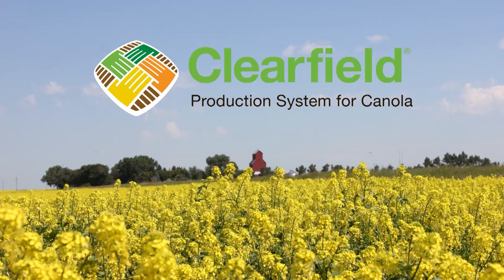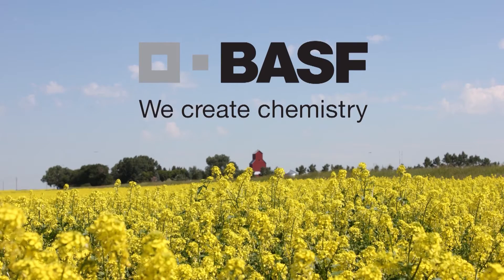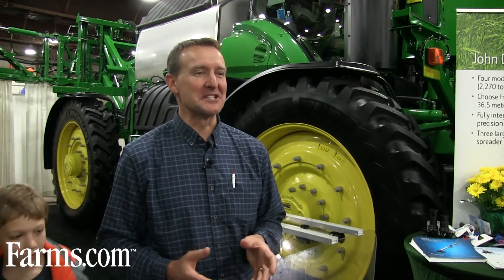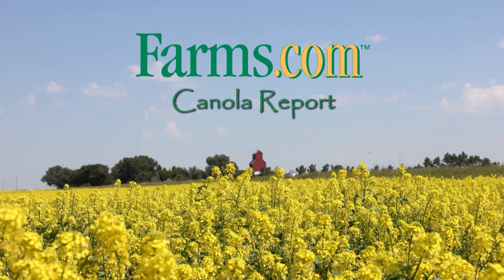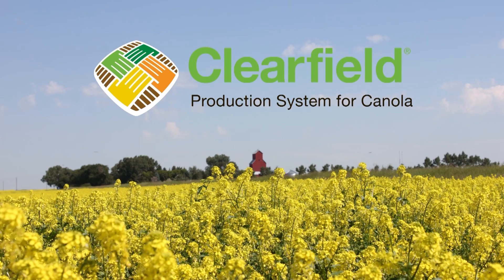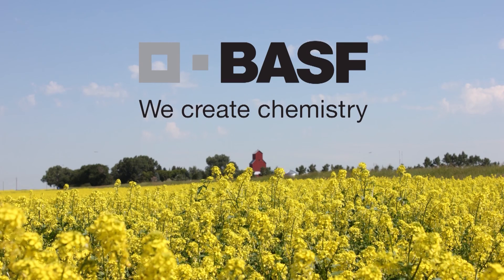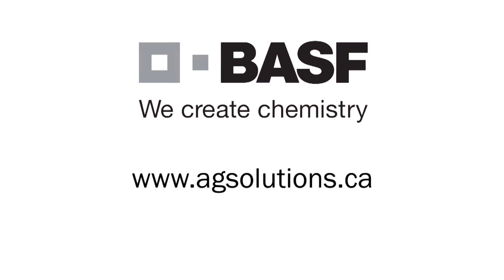The Importance of Sprayer Tank Clean Out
Tom Wolf, Spray Technology Specialist at Agrimetrix Research gives us some tips on to properly flush tanks and eliminate residue that can significantly damage canola.

Farms.com Canola Report